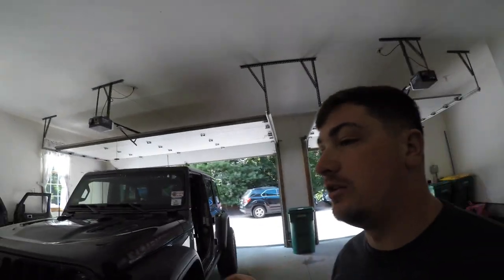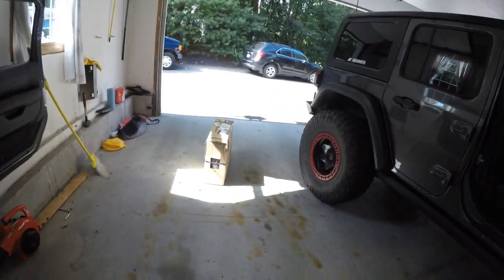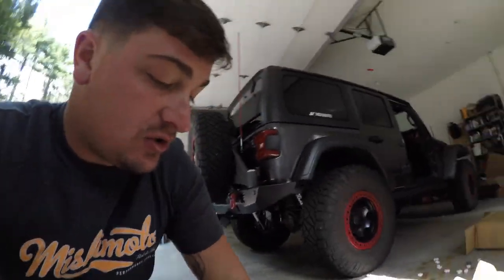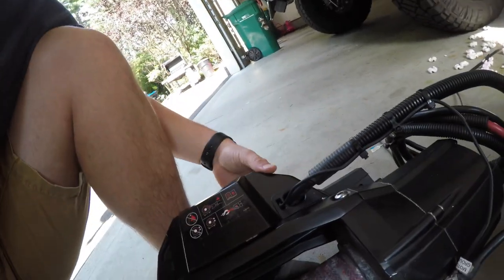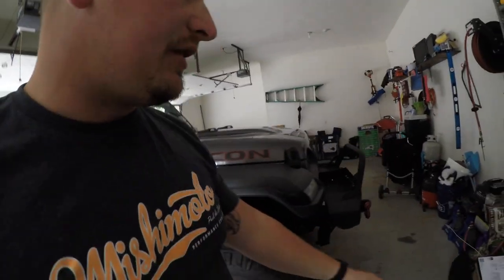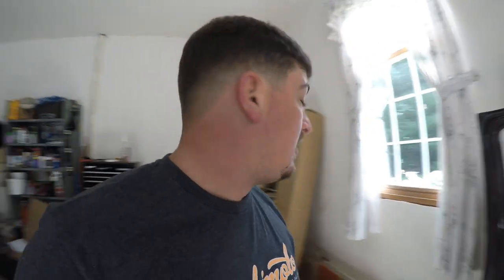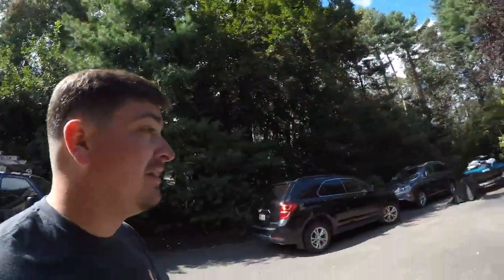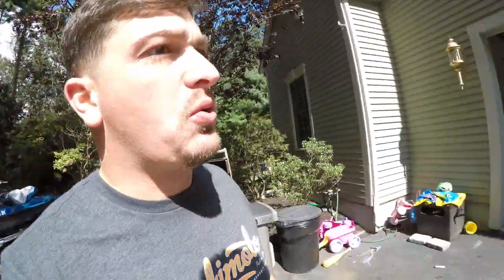Warn WInch is BACK!!!!!! ZEON 10s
After about a week and a half my Warn zeon 10s is back from being serviced and i have to say the return time on this was awesome customer service was extremely helpful Warn did an awesome job in my book!
Winch still needs to be TESTED!! but i am confident that it will function properly.